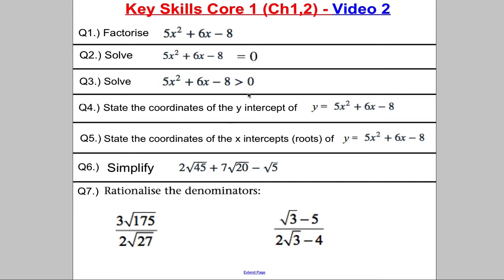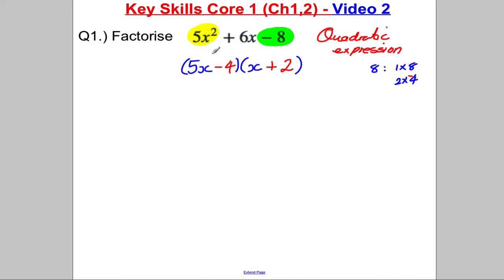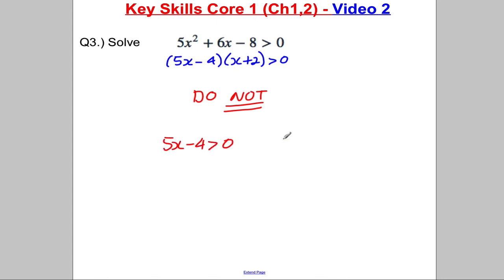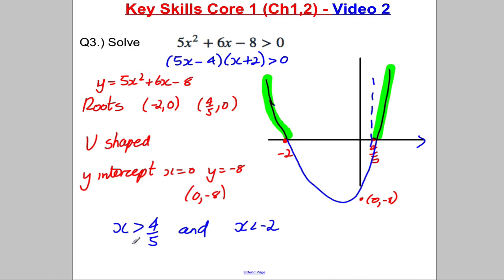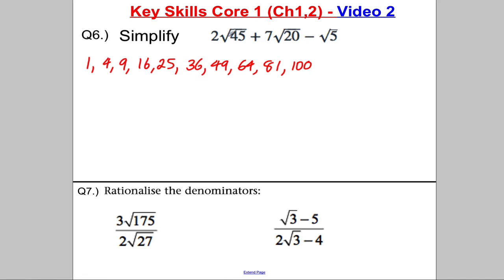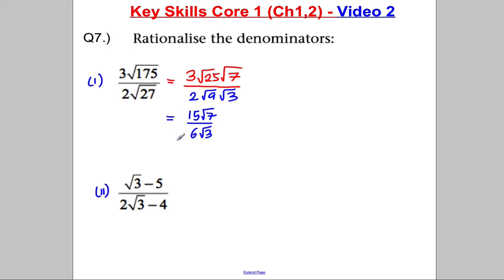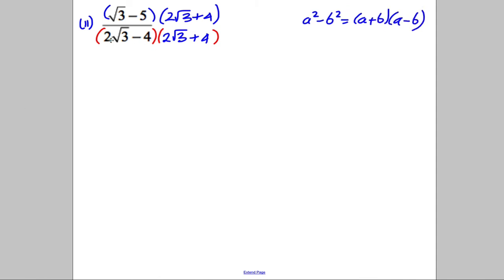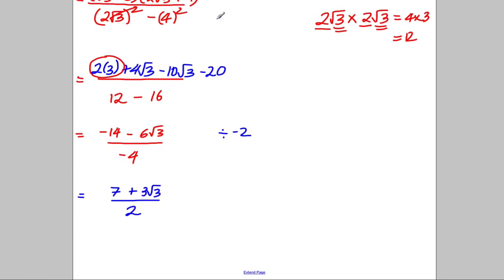C1 Ch1 and 2 Key Skills (Video 2)